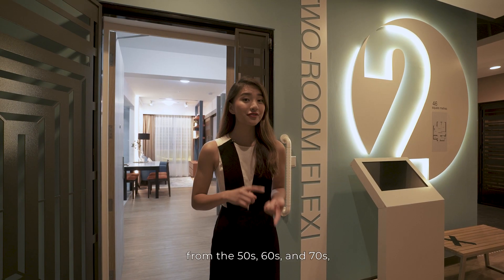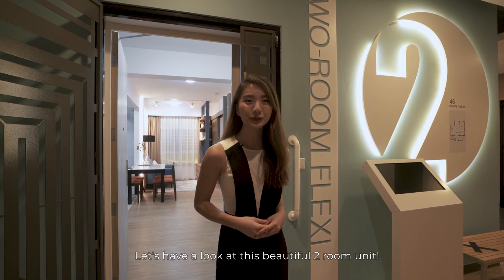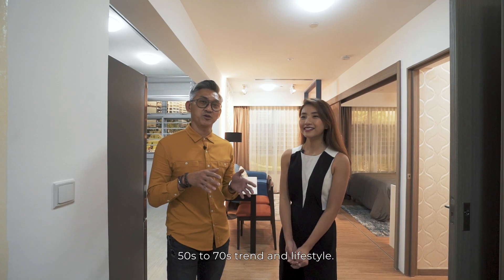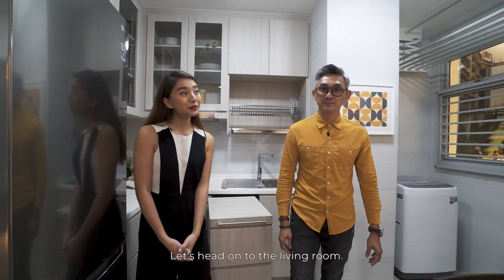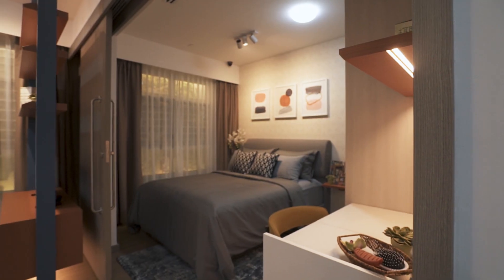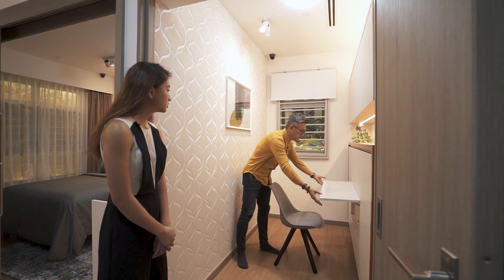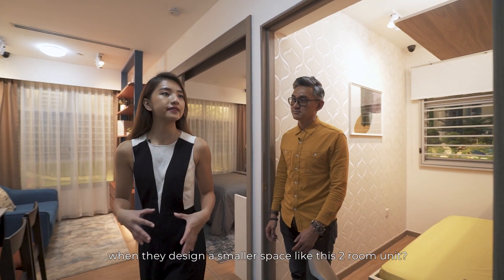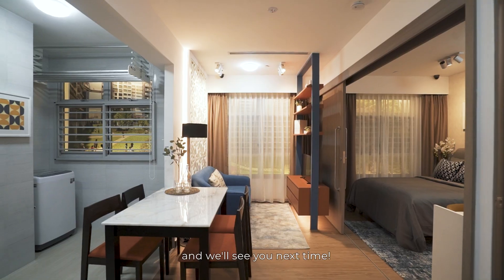HDB 2-Room Showflat Tour | Mid-Century Modern Interior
Rediscover the Timeless Appeal of Mid-Century Modern Interior: Where Sleek Lines and Retro Vibes Meet to Create a Nostalgic and Iconic Space.